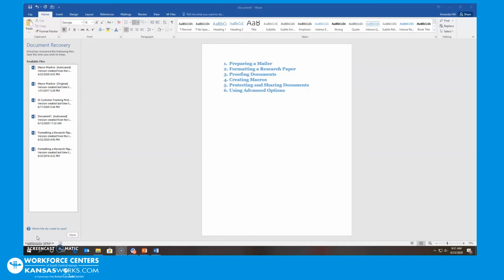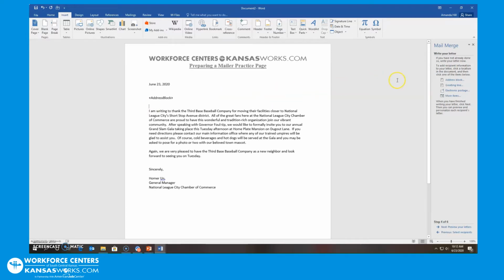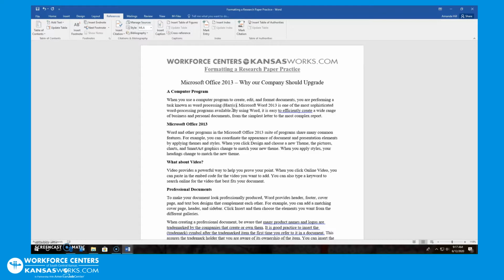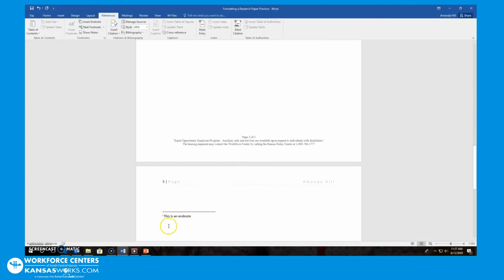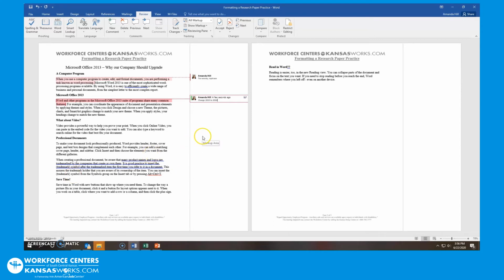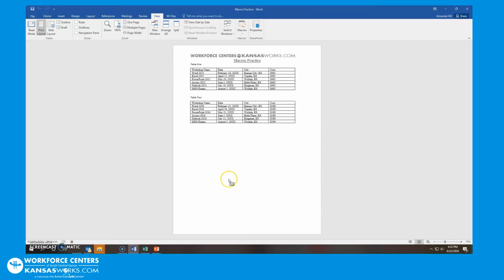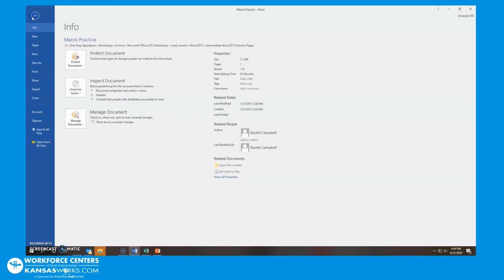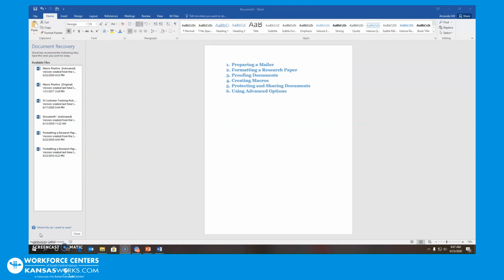Intermediate Word Workshop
This video provides tutorials on the following
-Using the mail merge wizard
-Formatting a research paper
-How to proof documents
-How to create and run macros
-How to protect and share documents
-How to use advanced options